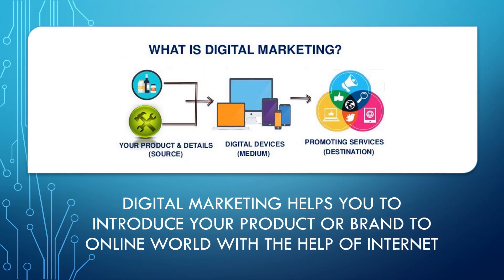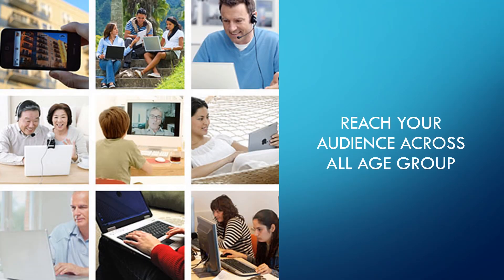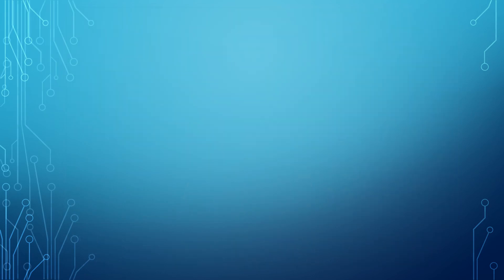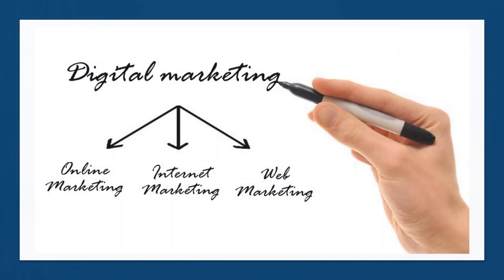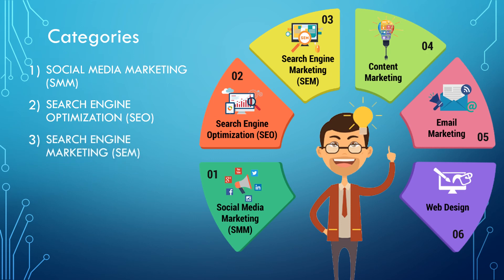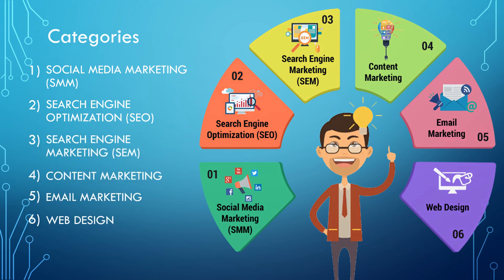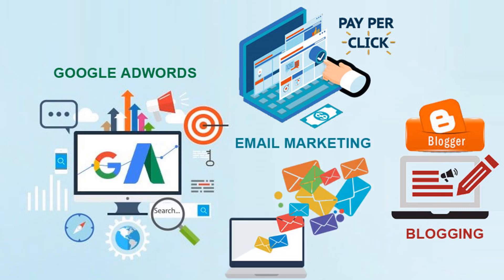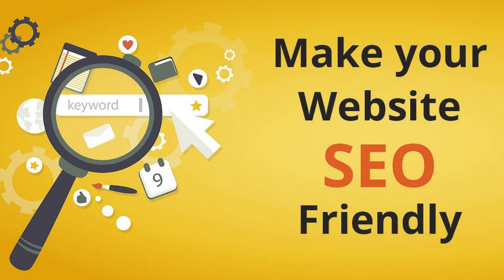Introduction to Digital Marketing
We specialized in Digital Marketing- Search Engine Optimization (SEO), Social Media Marketing (SMM), Social Media Optimization (SMO) , Search Engine Marketing (SEM) and Email Marketing (EM)